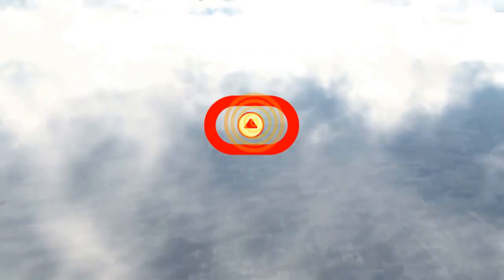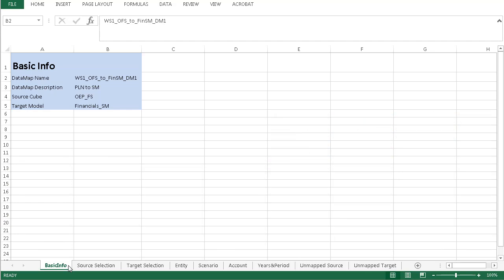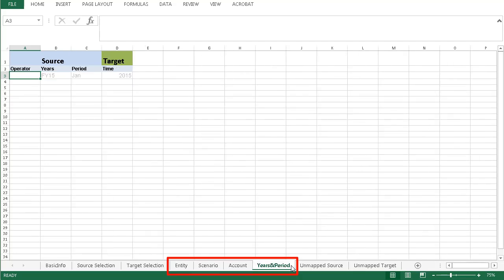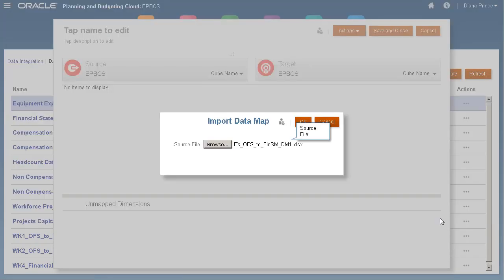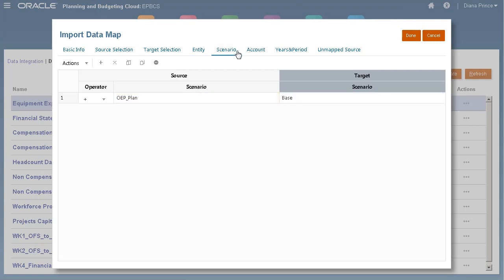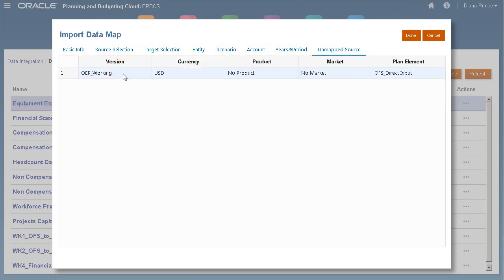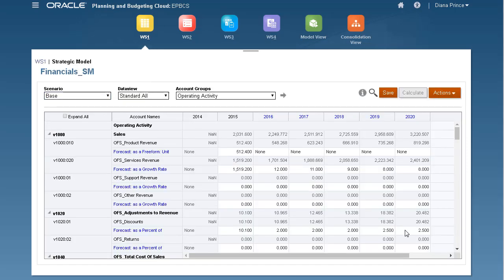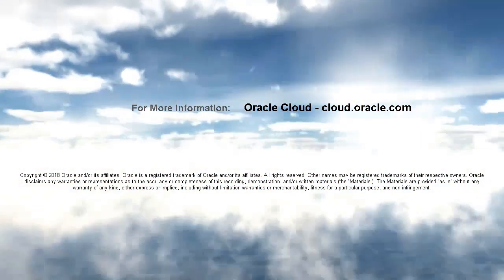Using Excel Data Maps for Moving Data between Planning Cubes and Strategic Models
In this tutorial, you learn how to import data maps and move data from Planning to Strategic models. With Smart Push enabled, you can now push data between Planning and Strategic Models using a UI-driven data mapping process and data-transfer functionality that does not require scripting.